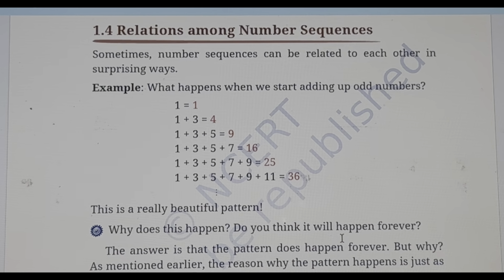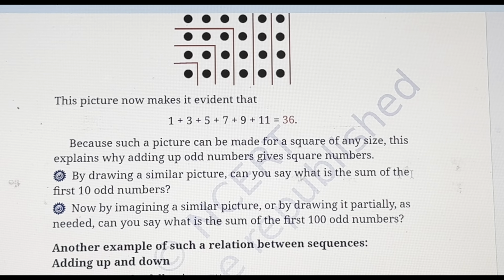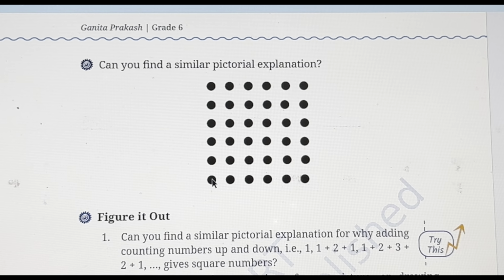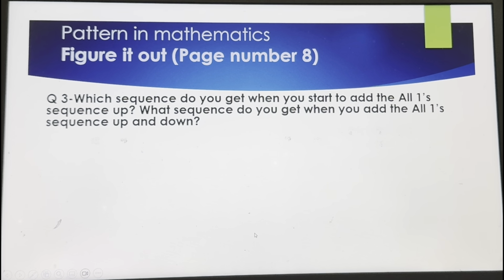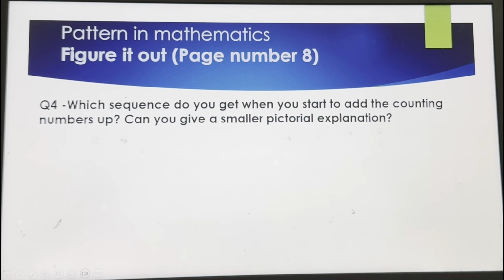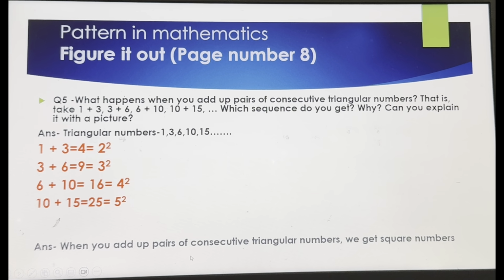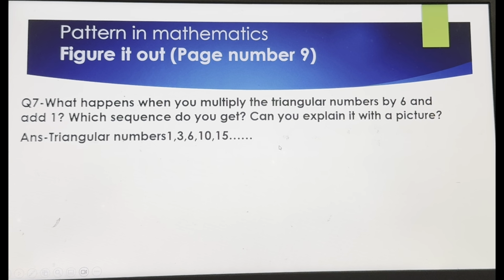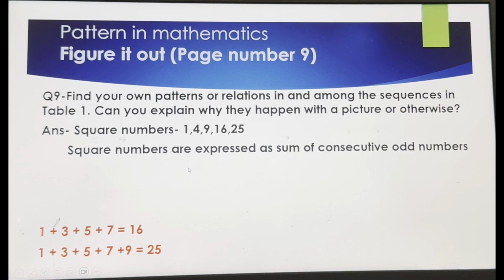Class 6- Chapter1- Pattern in mathematics- Ganitha Prakash- New NCERT textbook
Chapter- 1 - Pattern in Mathematics- Relations among number sequence- page number 6 to 9

Welcome back to our math channel! In this video, we continue exploring Chapter 1, "Pattern in Mathematics," from the new NCERT Class 6 Mathematics textbook, "Ganita Prakash."

Today, we dive deep into Section 1.4: "Relations Among Number Sequences" spanning pages 6 to 9. We explore how different types of numbers (like Even, Odd, Squares, Cubes, and Triangular numbers) relate to one another mathematically and how to decode the special connections between their formulas!

We also provide the full, step-by-step solutions to the "Figure It Out" practice problems found on pages 8 and 9 to help you with your homework and exam prep.

🔢 Concept Highlights Covered:
- Identifying relationships between consecutive number sequences.
- Adding odd sequences to uncover square numbers.
- Understanding how consecutive triangular numbers add up to create perfect squares.
- Solving all "Figure It Out" mathematical tables and word problems on pages 8 & 9.

Timestamps:
00:00 - Introduction to Section 1.4: Relations Among Number Sequences
01:45 - Page 6 & 7: Explaining the Interconnected Patterns in Tables
04:10 - Deep Dive: Connecting Triangular Numbers to Square Numbers
06:15 - Page 8: "Figure It Out" Problem Solving (Part 1)
09:40 - Page 9: "Figure It Out" Problem Solving (Part 2)
12:50 - Summary of Key Formulas and Sequence Relationships
14:10 - Lesson Outro & Next Video Update

If you want to clear your concepts for the new Class 6 Math textbook, don't forget to Like, Share with friends, drop your questions in the Comments below, and Subscribe for more textbook solutions!